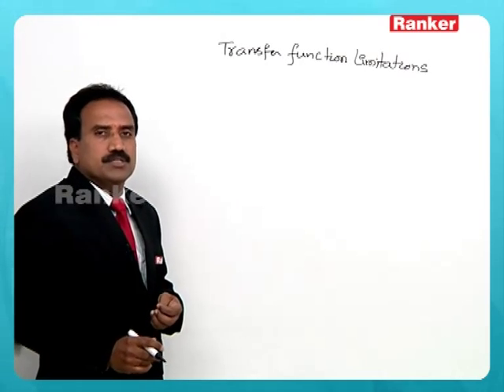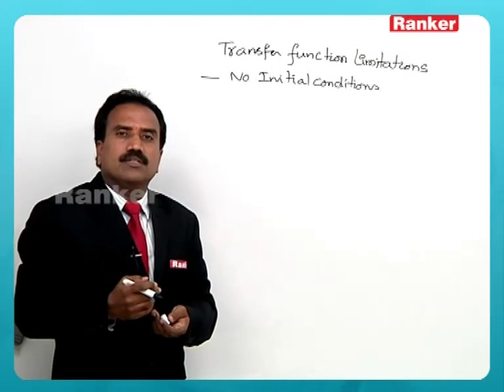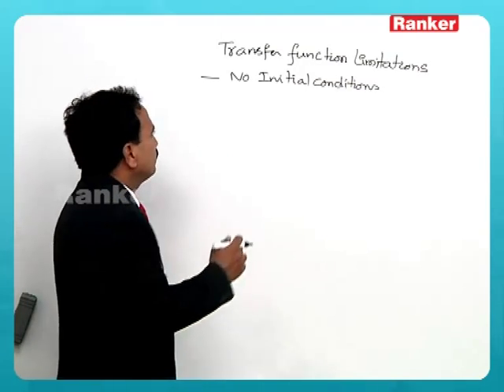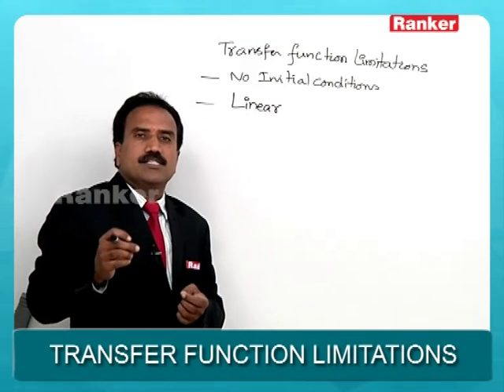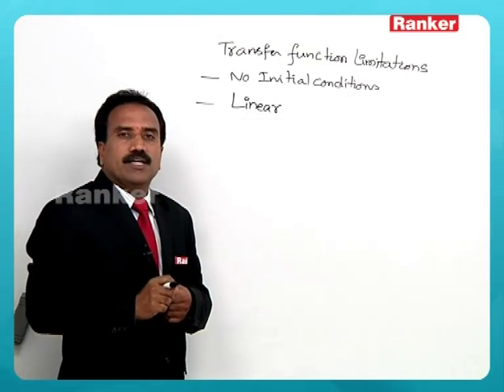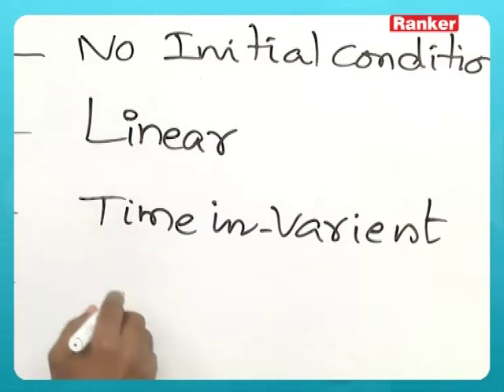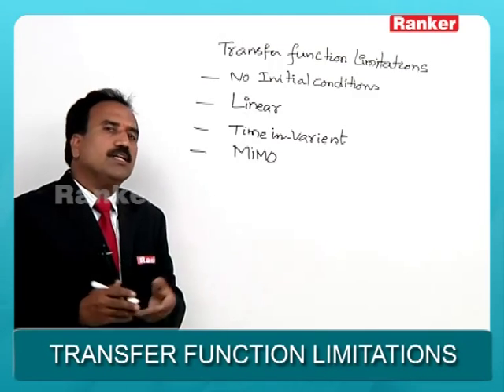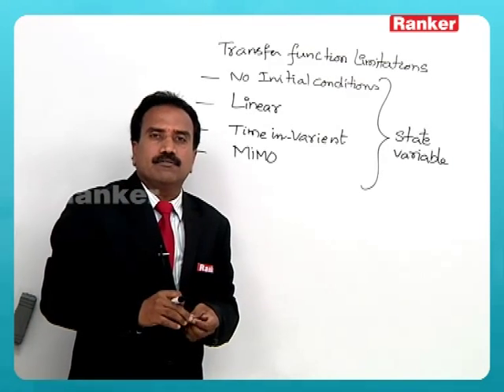Control Systems - Introduction To Transfer Function - Online Video Lectures for Gate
RankersLearning: Control Systems - Introduction To Transfer Function to prepare for GATE through online coaching.